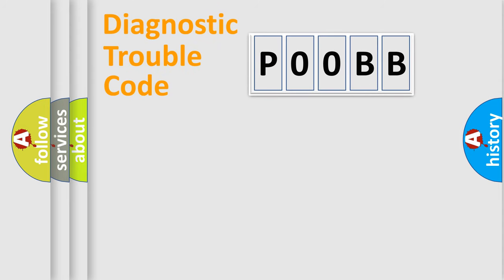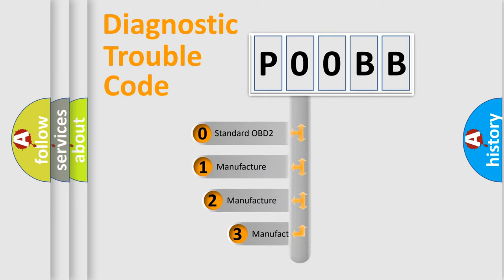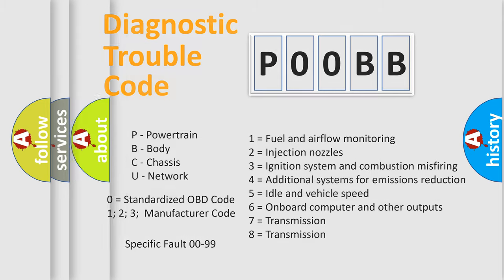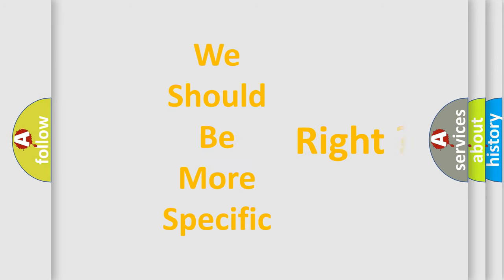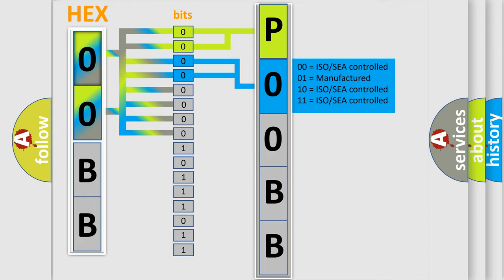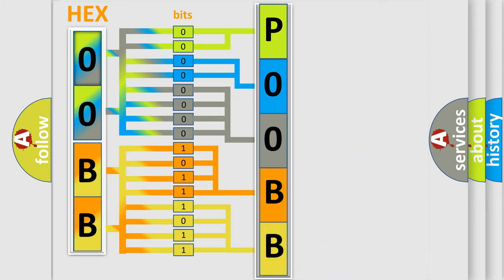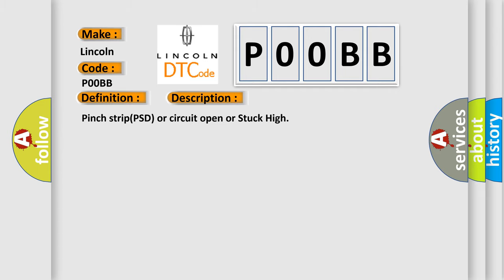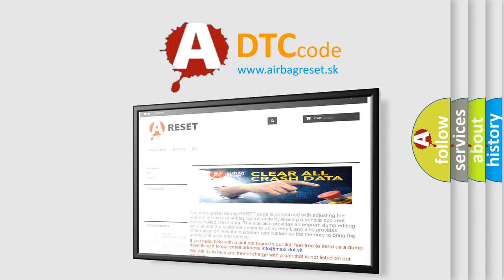DTC Lincoln P00BB Short Explanation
Contents:
0:21 Basic DTC analysis according to OBD2 protocol standard.
1:48 Insight into programming
2:58 A diagnostically understandable description of the Diagnostic Trouble Code
3:05 Basic error definition

Make:
Lincoln
Code:
P00BB
Definition:
Sliding Door Pinch strip(PSD) open or Stuck High
Cause:
Pinch strip(PSD) or circuit open or Stuck High